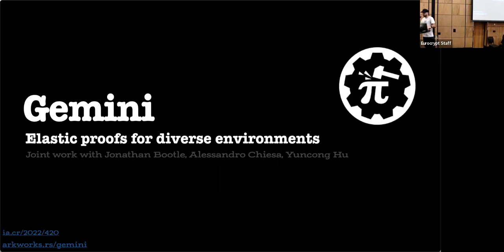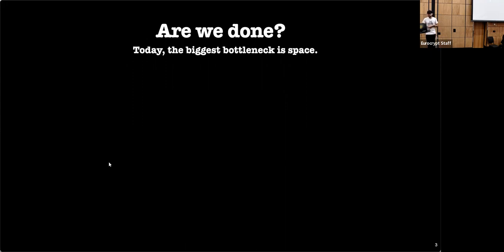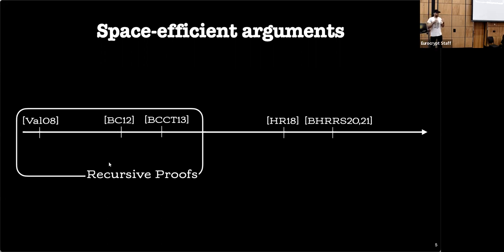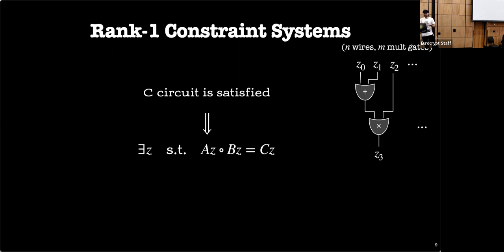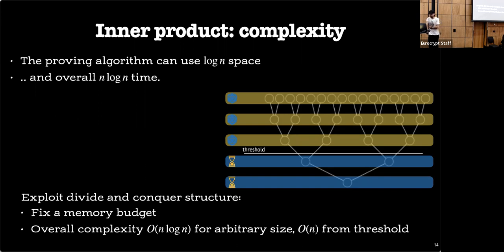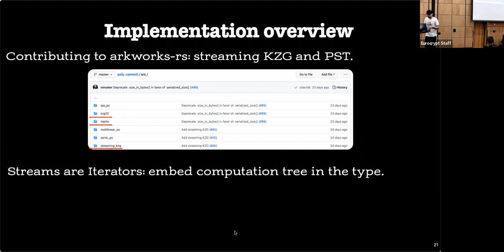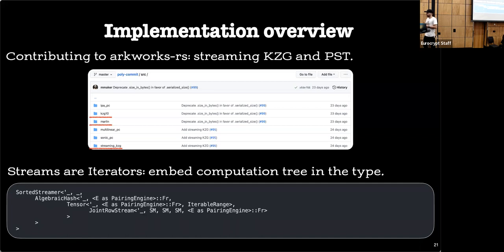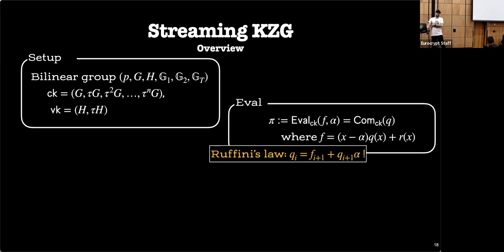Gemini: elastic SNARKs for diverse environments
Paper by Jonathan Bootle, Alessandro Chiesa, Yuncong Hu, Michele Orrù presented at Eurocrypt 2022